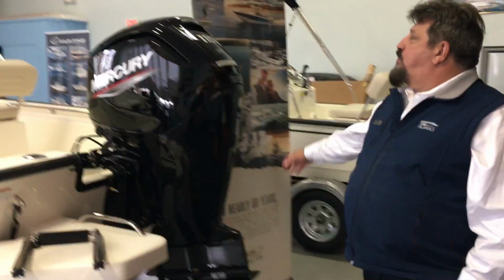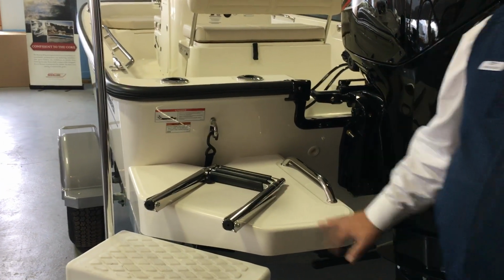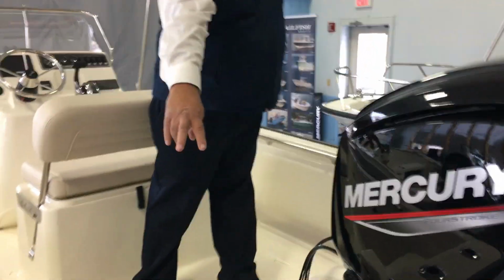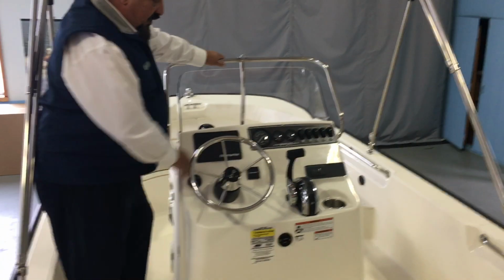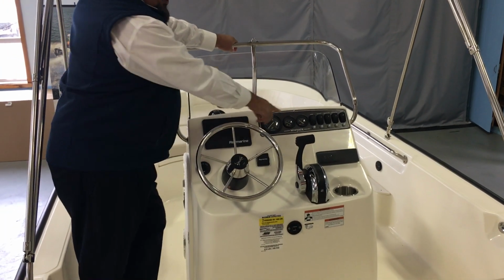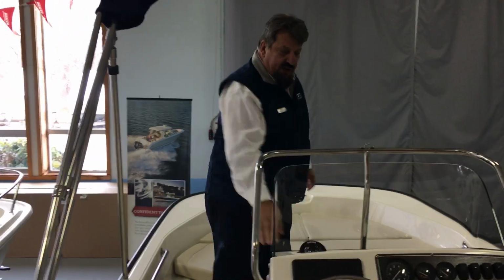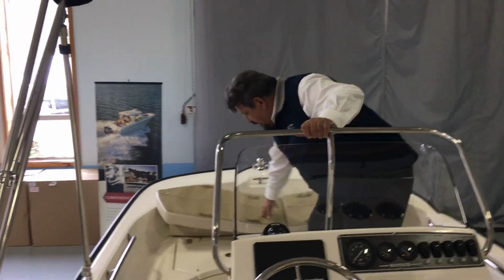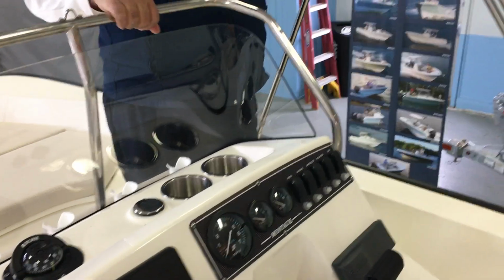2021 Boston Whaler 170 Montauk Boat For Sale at MarineMax Wakefield, RI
Classic heritage meets cutting-edge capability in the 170 Montauk®. This nimble center console model retains its clean, timeless aesthetic and rugged “hose-and-go” utility while providing enhanced comfort, performance and versatility. Count on all the features you need to get the job done, and the impeccable quality you know to expect from Boston Whaler — and fall in love all over again with the 170 Montauk.